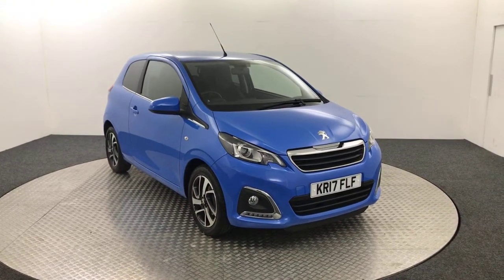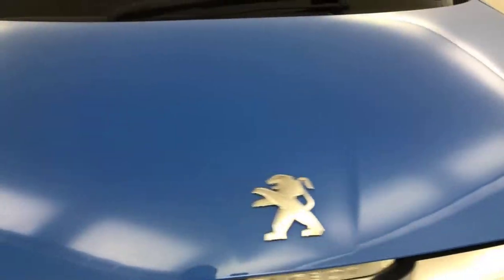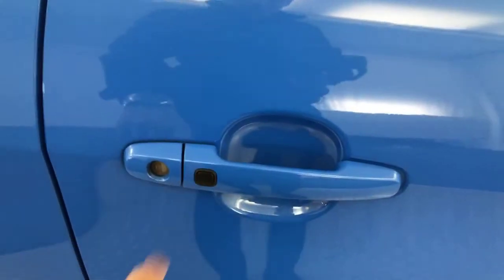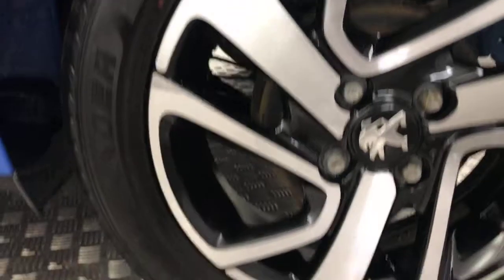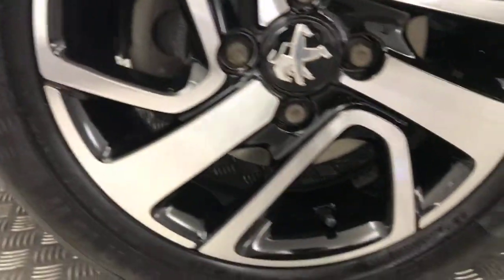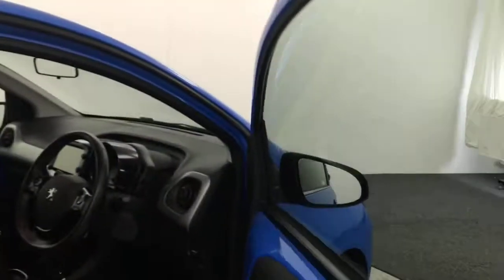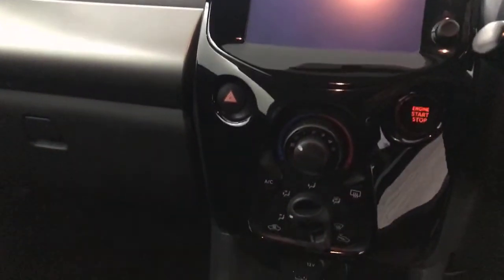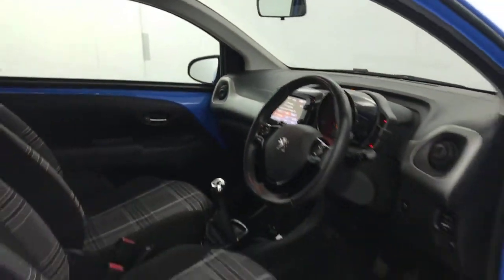2017 Peugeot 108 Allure Video Walkaround